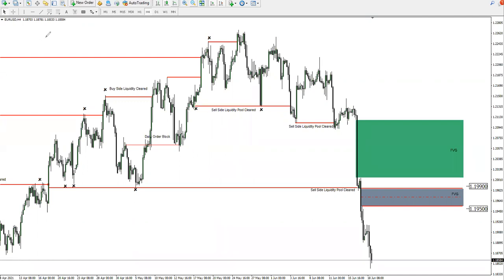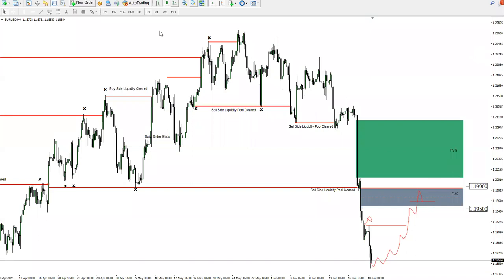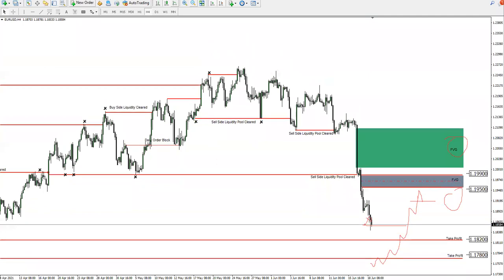EURUSD ANALYSIS 21 JUNE 2021